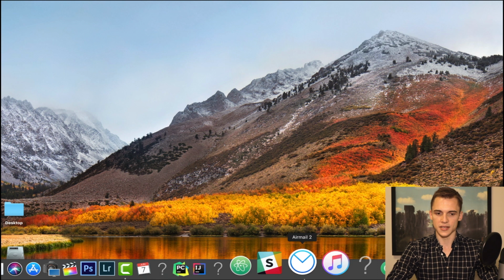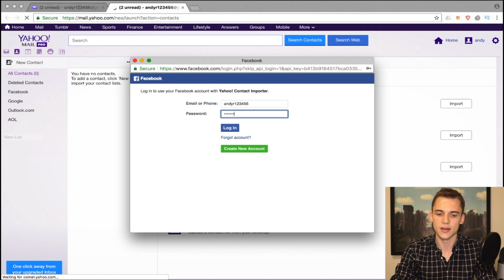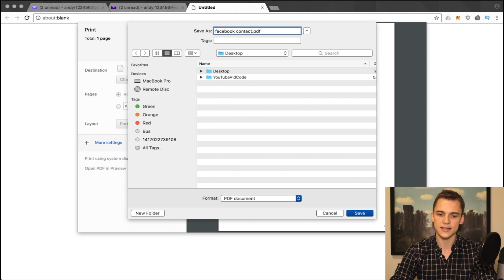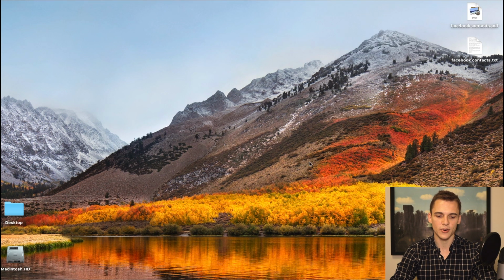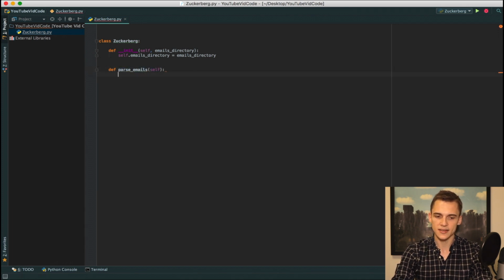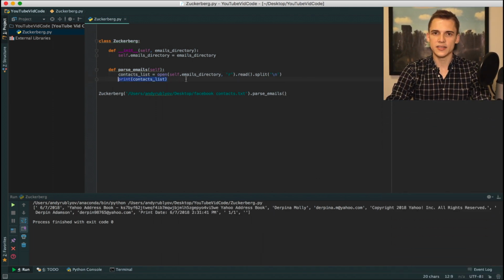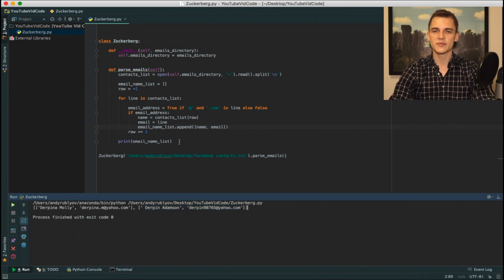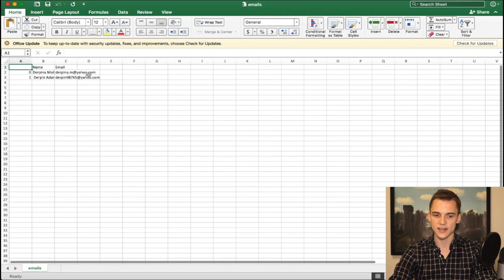How to Get Emails From Facebook in 2018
I show you how you can use a well known service to extract your friends email addresses from Facebook.

Even after the Cambridge Analytica debacle, Facebook promised to increase user privacy and safety, but their tactics are laughable at best since people with little know how can still grab data from the platform.

I hope this video will inspire you to be more careful with how you share your data, and also who you add as a friend on Facebook. By clicking the "Accept Friend" button, you really are trusting the person as a friend to handle your personal information with care.

GREAT PYTHON STARTER BOOK:
SELF TEACH BOOK:

- Markets and Data
- Andrey Rublyov